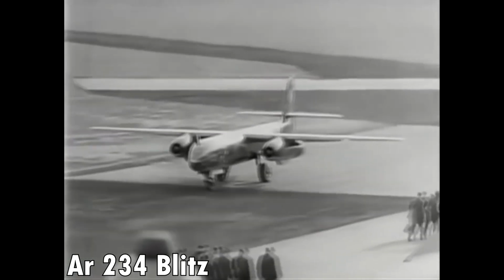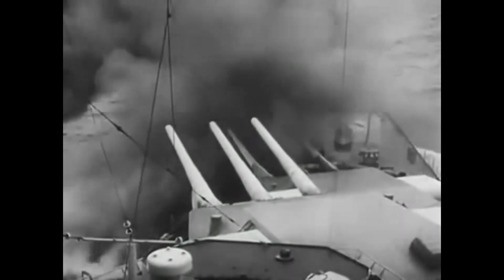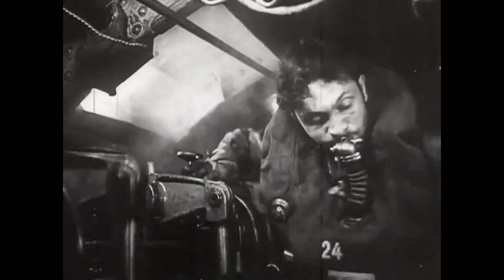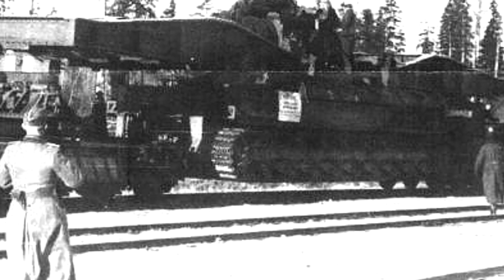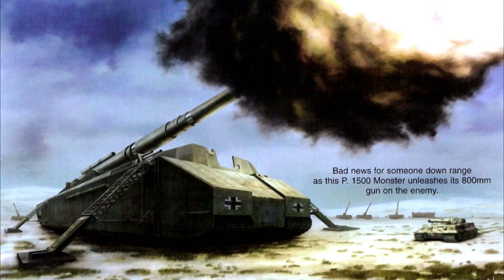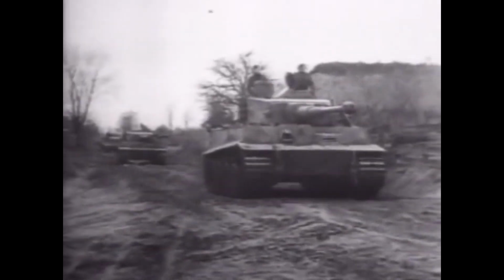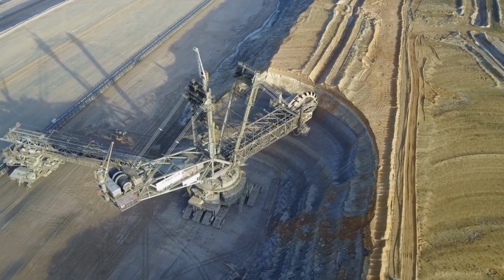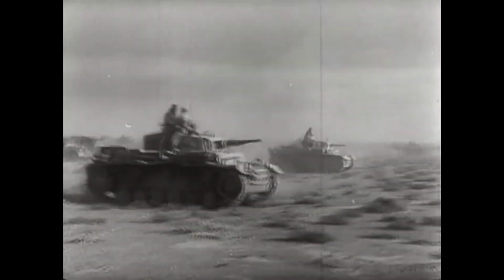German Mega Tanks, P1000 Ratte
Thumnail was made by Martin Ende

War Thunder Golden Eagles App (Only available on Android, to PC players)
Here is an Invite Code if you want "tktfy"